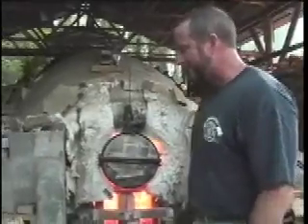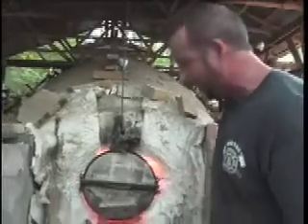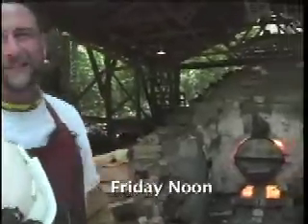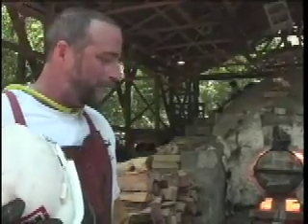The Anagama Kilncast Firing Show Segment 1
This is the first part of the firing/flames show from May 26, 2007

The University of Montevallo